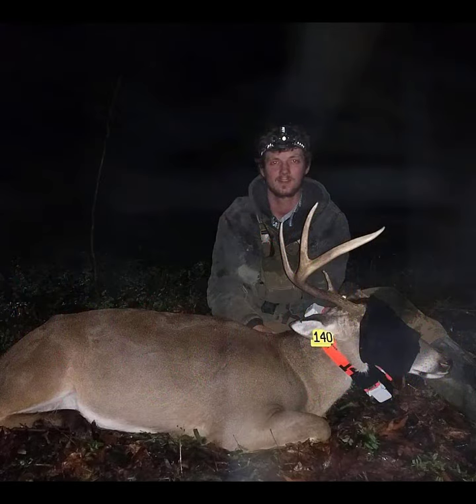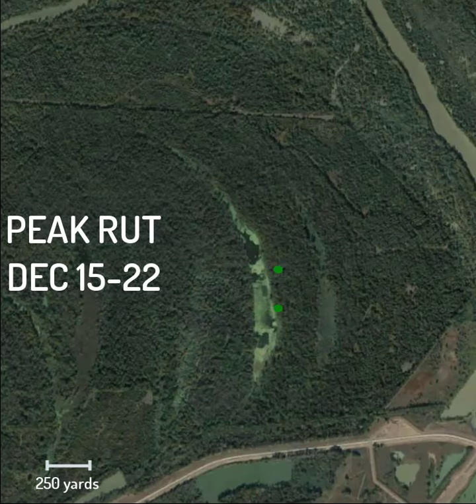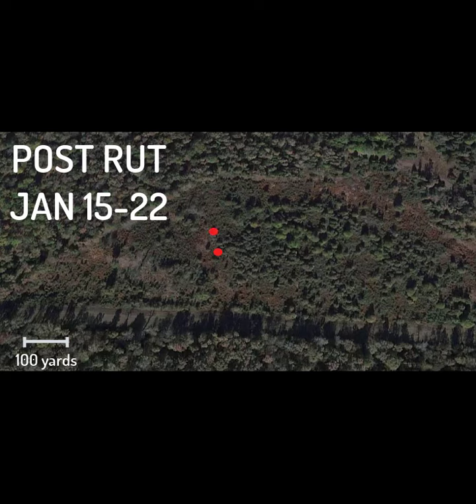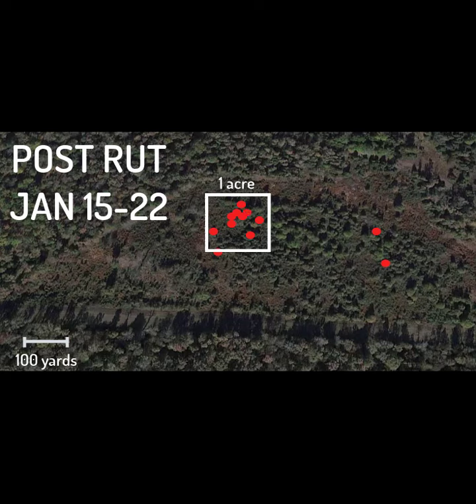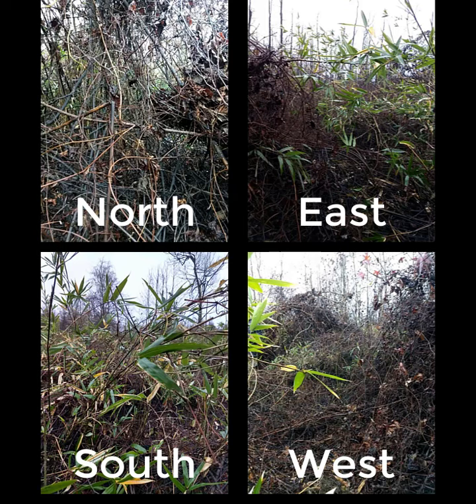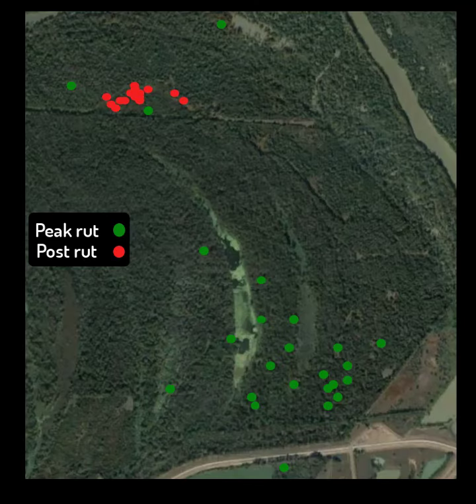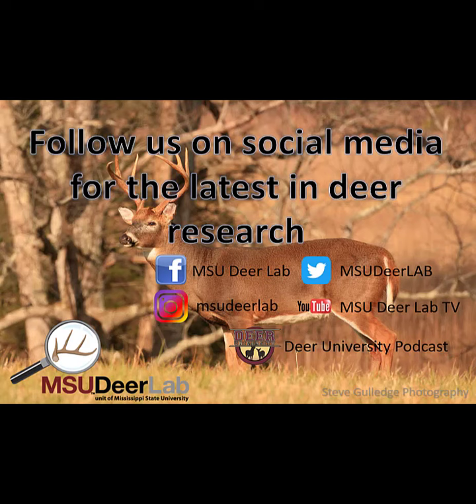Buck Movement: Peak Rut vs Post Rut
Deer do some wild stuff. Carefully considering how their movement patterns pair with seasonal behaviors sheds a lot of light on why they do what they do. Check out Buck 140's journey the last few weeks to see what he's been up to!